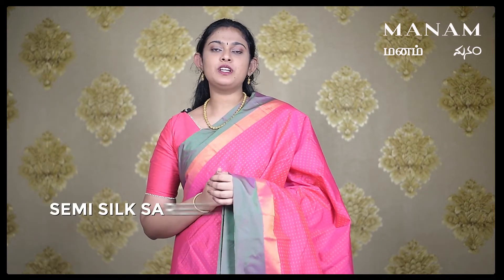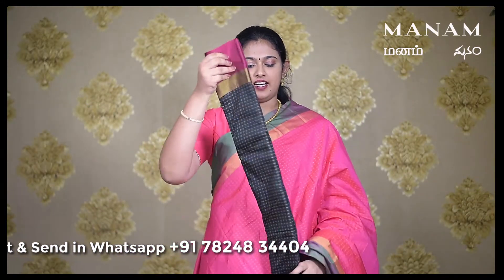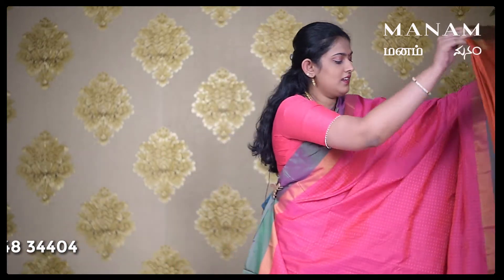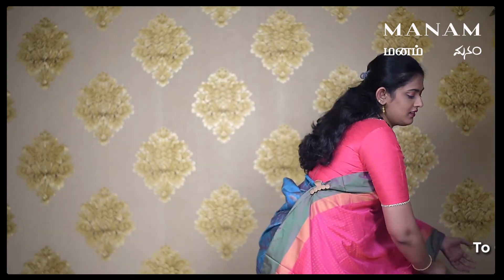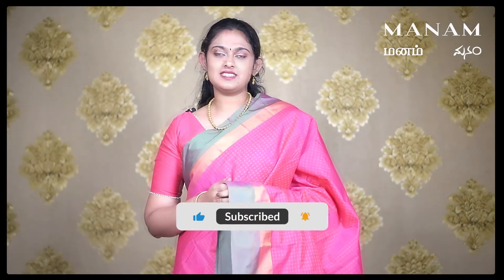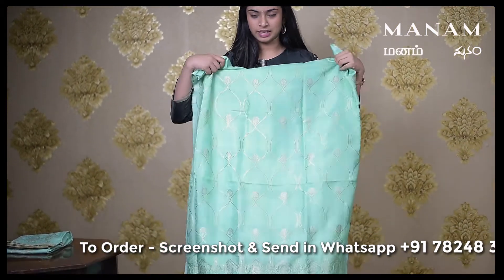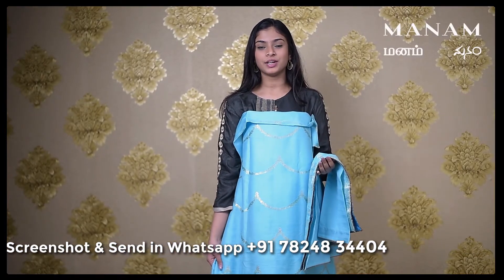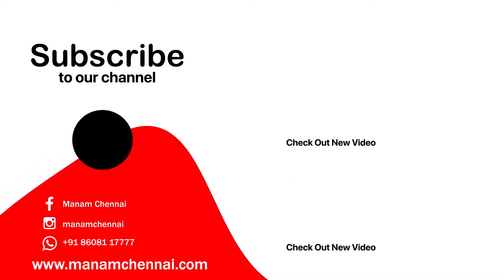Semi Silk Sarees and Banarasi Silk Salwar Suits From House of Manam | Varalakshmi Pooja Special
1. Semi Silk Sarees:-

With gorgeous palettes and patterns, semi silk sarees have the same radiance and lustre of pure silk weaves. Exuding classic and contemporary vibes, this handpicked curation is lightweight and comfortable to drape. These weaves are trendsetters and have made their way to the millennial wardrobe.

D1. Semi Silk Sarees - ₹825/-

2. Banarasi Silk Salwar Suits:-

Manam knows the choice of women, thus we have brought handpicked traditional salwar kameez. Banaras is the place in India rich in skilful craftsmen, choose your favourite shades like red, yellow, pink, blue, green and more colours of Banarasi silk salwar suits on our exclusive store.

D1. . Banarasi Silk Salwar Suits - ₹2995/-